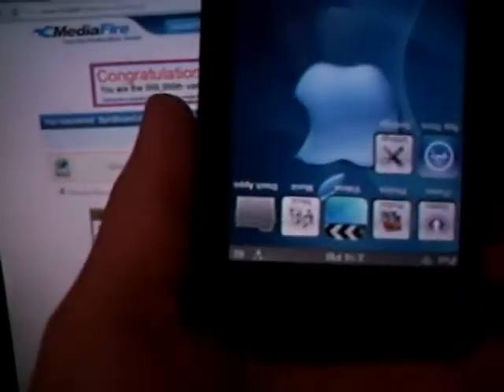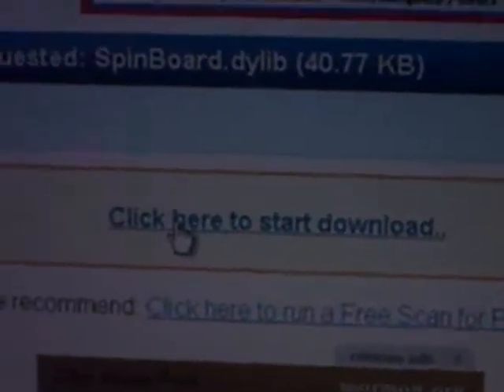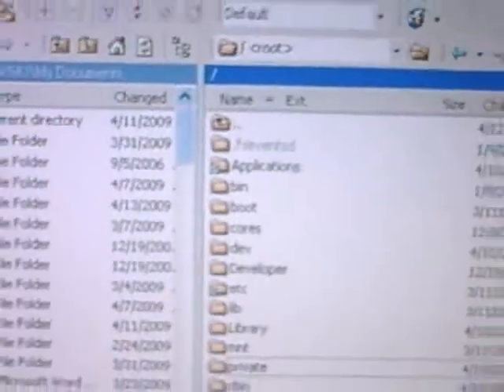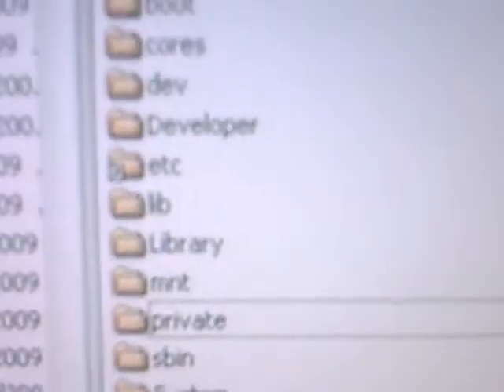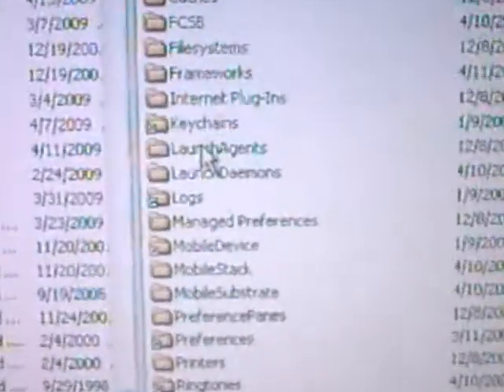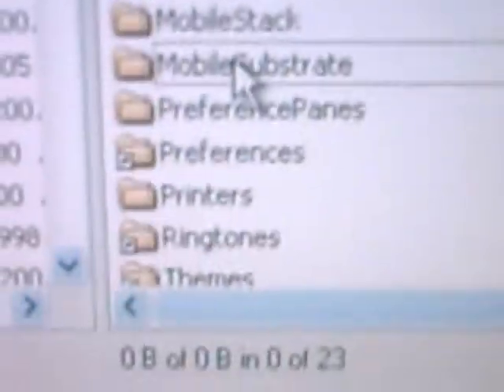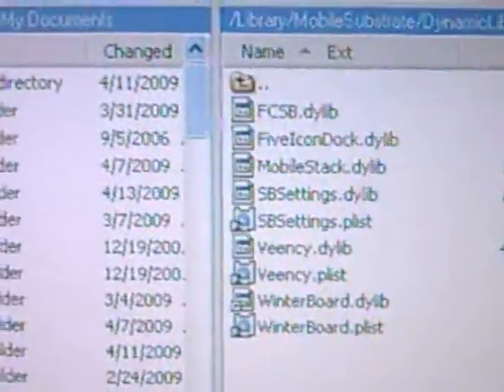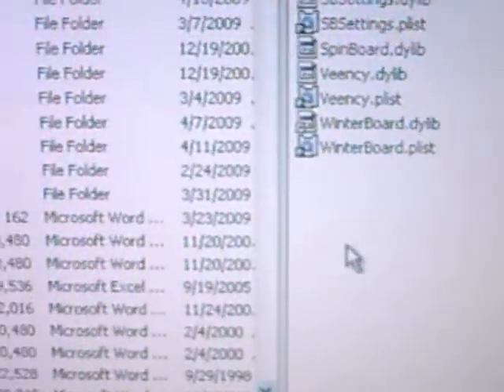How To Get Spinboard on Your iPod Touch or iPhone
It is still in the Beta version so it my not work that good.